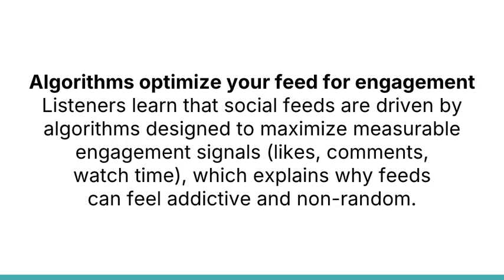Episode 60 - AI in Social Media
In Episode 60 of '100 Days of Data,' Jonas and Amy explore how artificial intelligence drives social media feeds and the reasons behind their addictive nature. They unpack the role of algorithms in selecting personalized content, how engagement metrics shape your experience, and the unintended consequences like echo chambers and feedback loops. The duo explains recommendation systems, content moderation powered by NLP, and why these AI models are both powerful tools and ethical minefields. Drawing from real-world stories in advertising and healthcare, Amy and Jonas offer insights into how businesses can better navigate platform algorithms. They discuss the balancing act between engagement optimization and responsible content delivery, giving listeners a behind-the-curtain look at the AI mechanics shaping digital interaction. Whether you’re a tech enthusiast or a marketing leader, this episode offers valuable takeaways on the hidden forces steering your scroll.